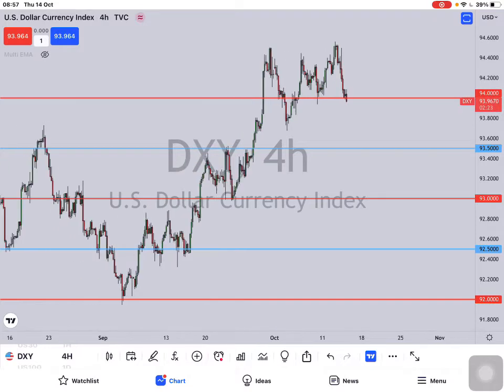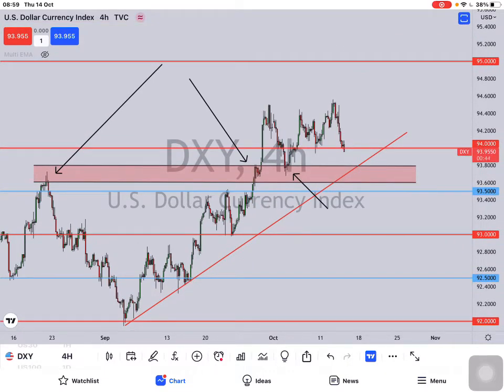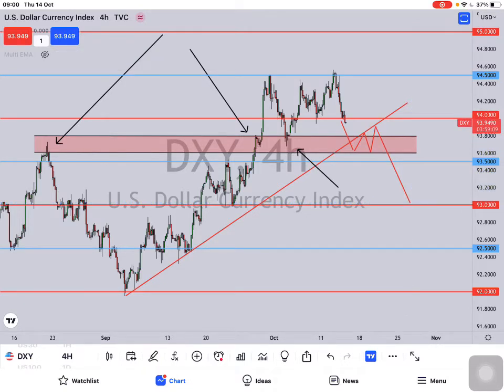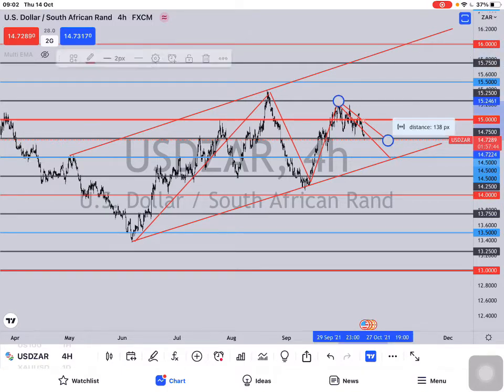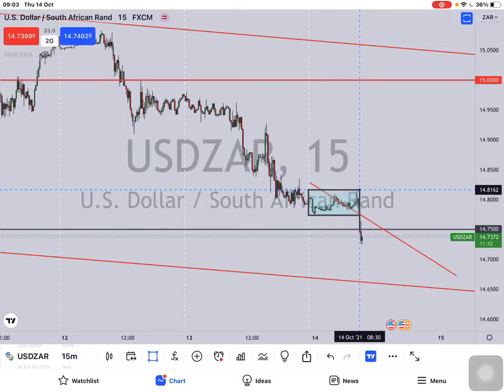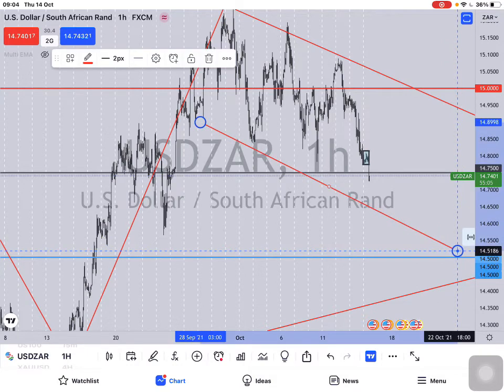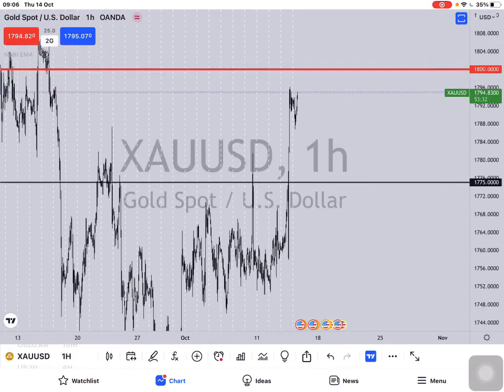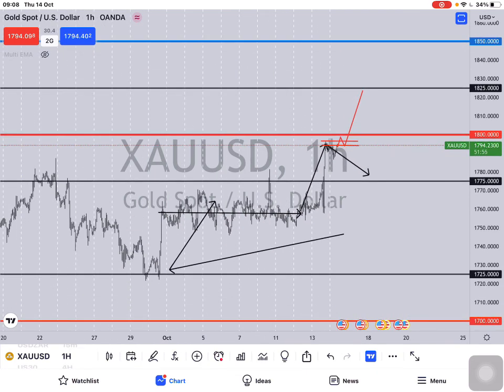USDZAR & XAUUSD pre market Analysis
This is just a short Analysis on what to expect on USDZAR & XAUUSD for the near future from today 14/10/2021